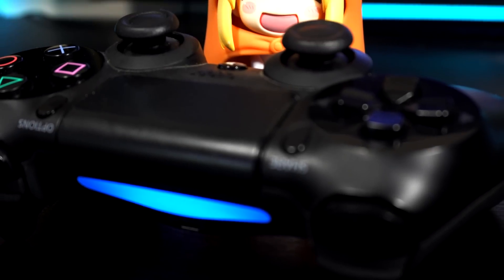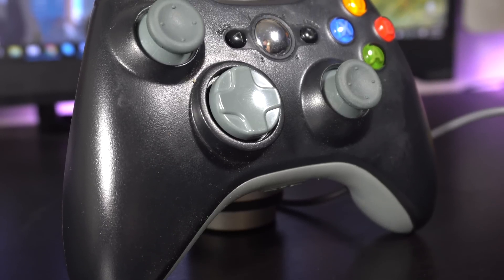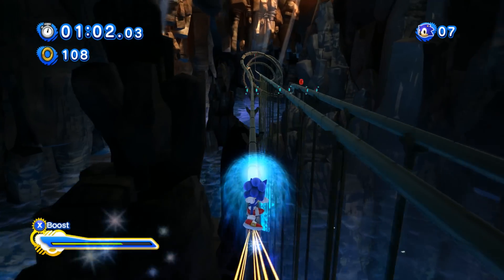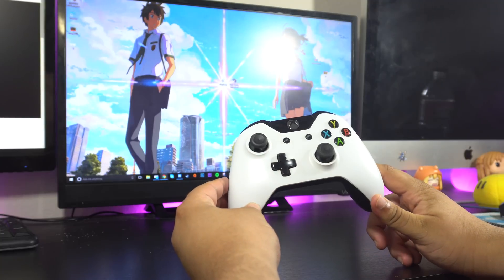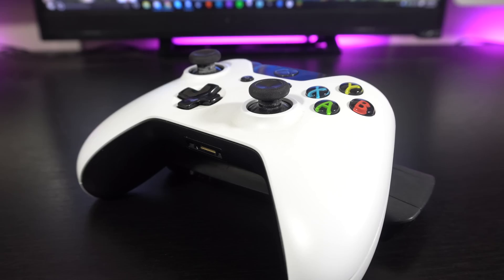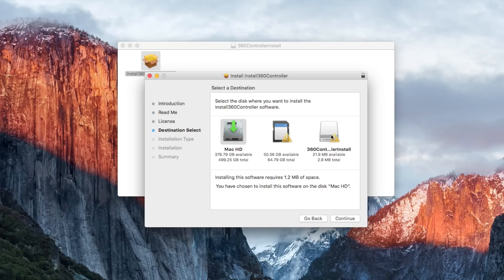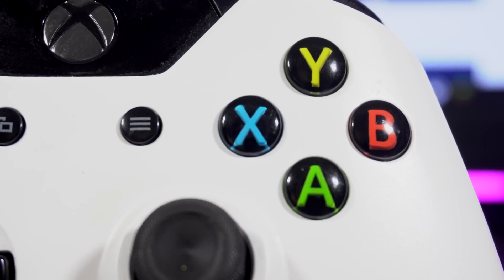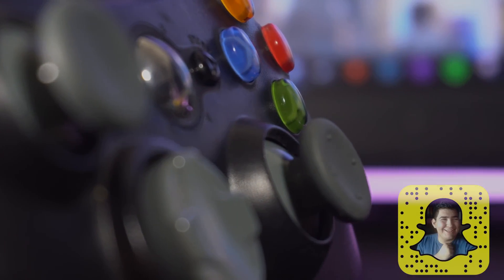Xbox One Controller on PC and Mac!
In my last video I showed you how to connect a PlayStation 4 controller to a PC, today I'll be showing you how to connect a Xbox One Controller on PC and Mac! It's extremely easy to set up and everything you need is below! :)

Low Price Wired Controller:

Xbox One Controller:

Xbox One Controller
USB Controller
Xbox Wireless Adapter
360 Wireless Adapter

Wii U: Luis-GVN
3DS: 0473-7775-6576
PS4/PS3/Vita: Luismacintosh
Xbox: Luismacintosh
Steam: Luismacintosh
Battlenet: Luisgvn #1705